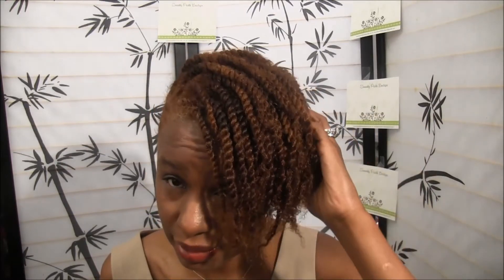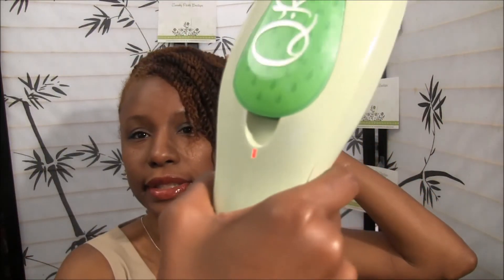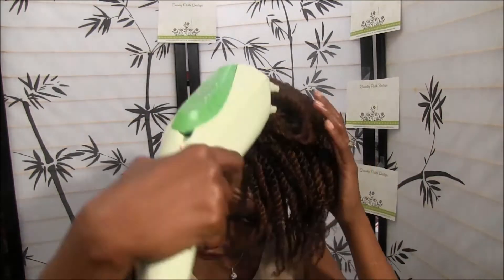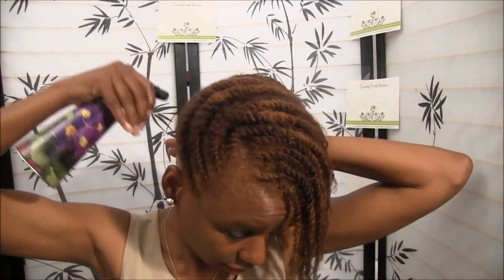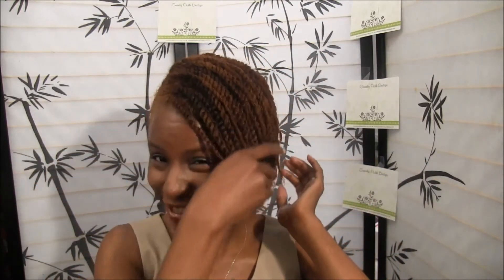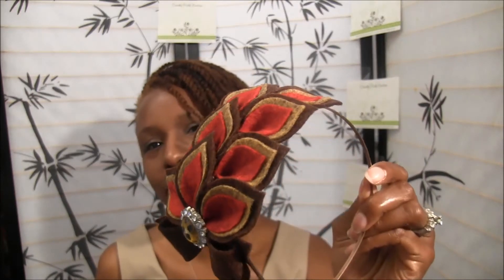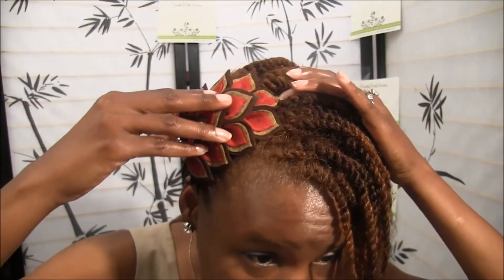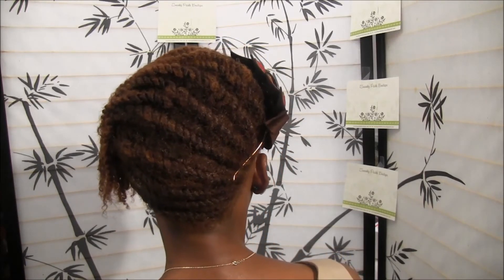Santasha's Styles: Q-Redew & Swanky Pickle Boutique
Santasha's Styles fans can use SANSENTME to save 10% through 8/31/13 @